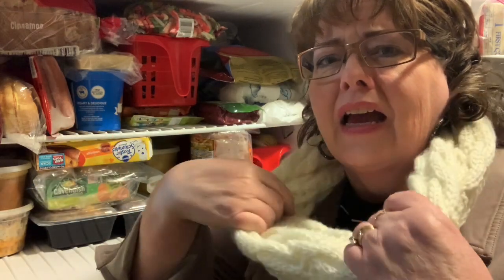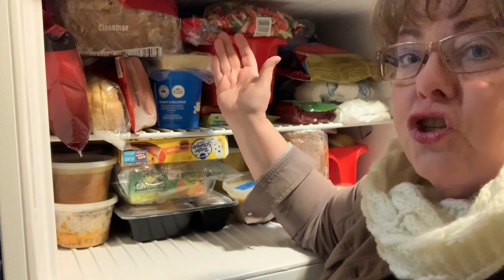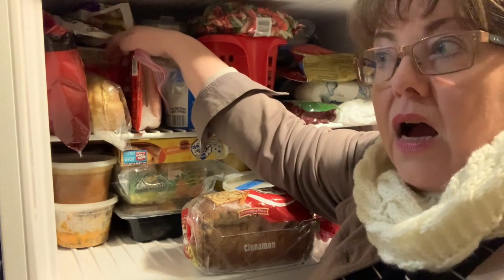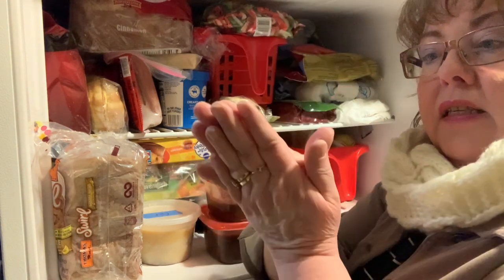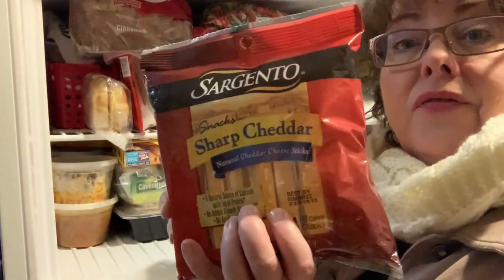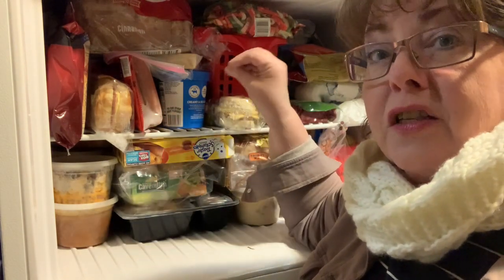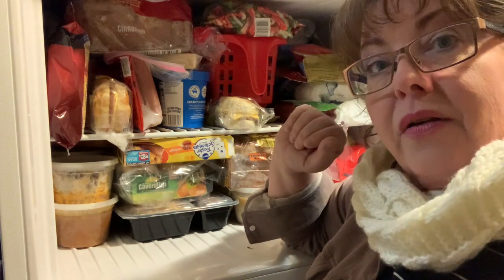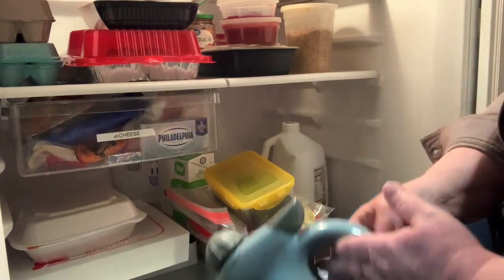Freezer Stockpile/ Stockpile Check Up & Clean up/ Steam Cleaning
Have you ever considered that your freezer is also part of your stock pile? Do you clean it out on the regular? Do you do inventory of it? Do you re-organize it? Come and see what I did, how I do it and what some of my frustrations are.￼